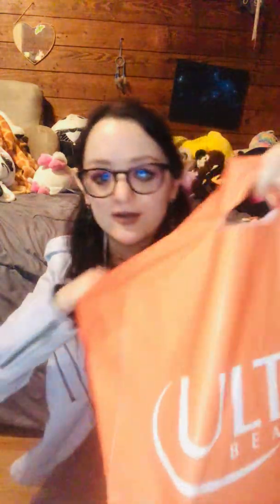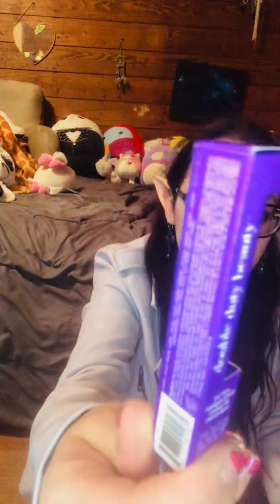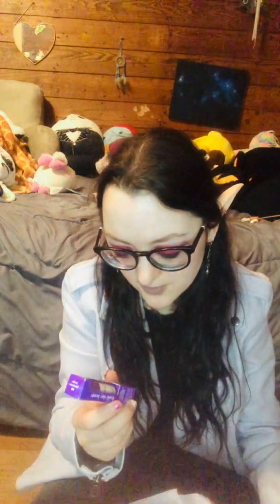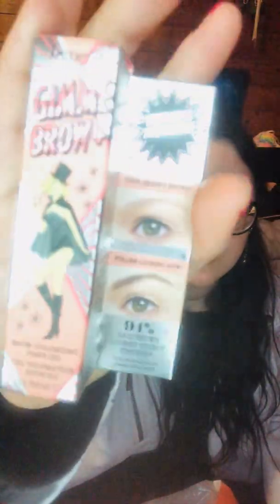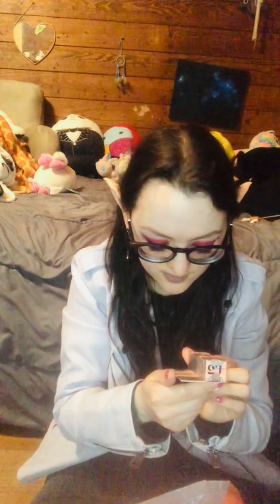March Ulta haul